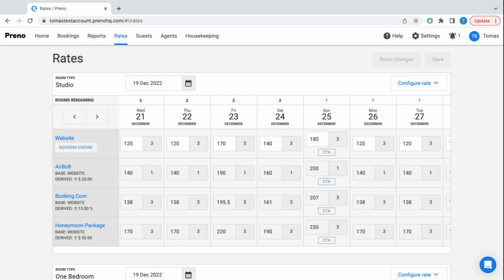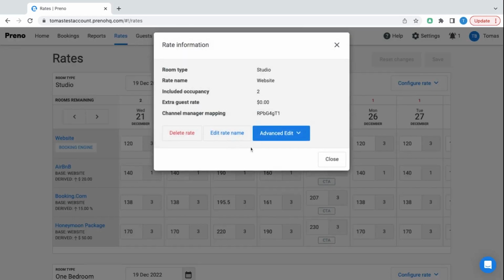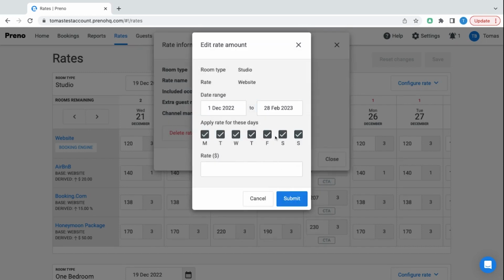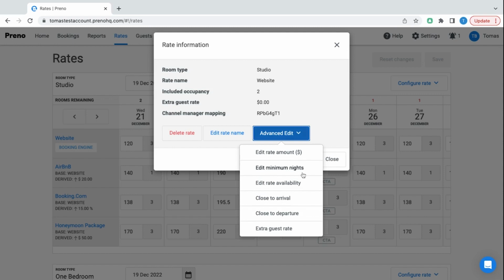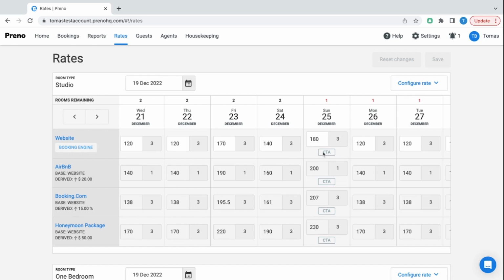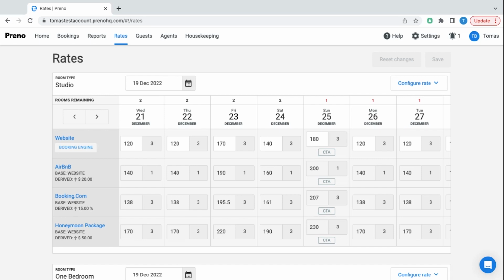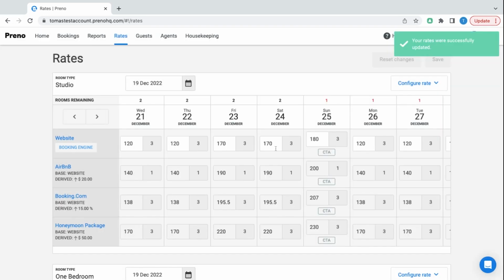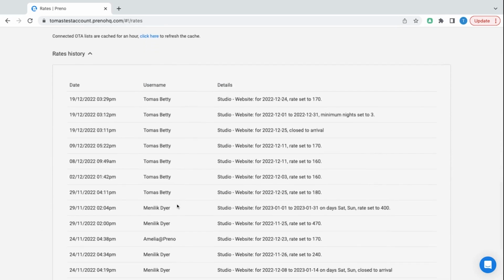Preno Channel Manager Setup Guide: How to Streamline Your Booking Process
Are you tired of manually managing reservations and risking double bookings across multiple channels? Preno's Channel Manager can help streamline your booking process and reduce the risk of errors. In this video guide, we'll walk you through the process of setting up your Preno Channel Manager step by step. We'll cover everything from connecting to third-party booking channels to customising your rates and availability. You'll also learn how to manage reservations and bookings from one central location, saving you time and effort. Whether you're new to Preno or a seasoned user, this guide will help you optimise your workflow and enhance your guests' experience. Watch now and start taking advantage of the many benefits of Preno's Channel Manager.